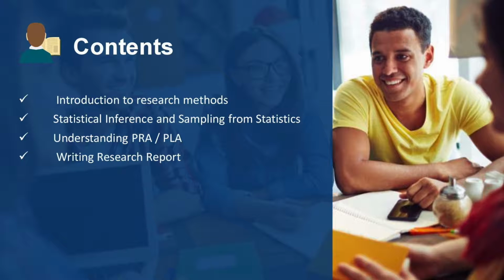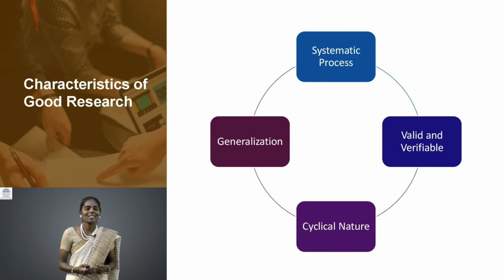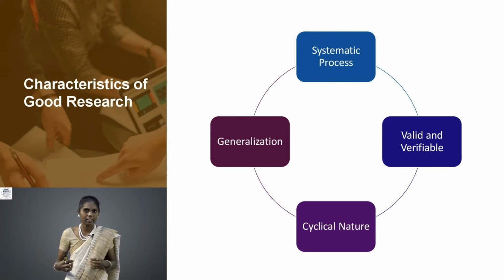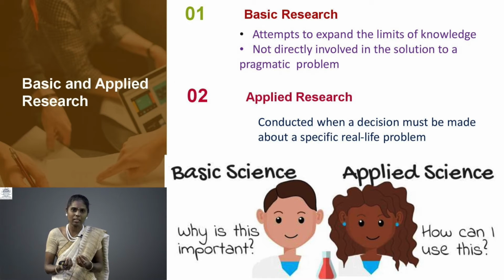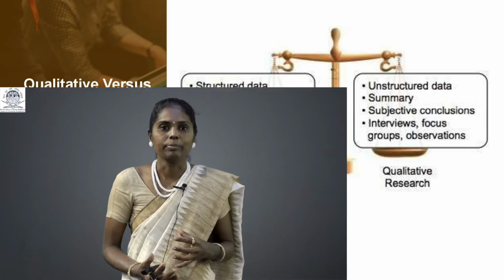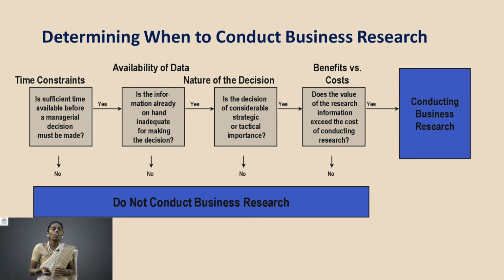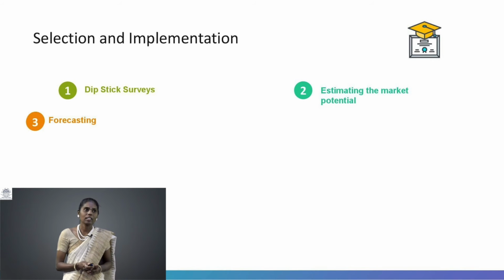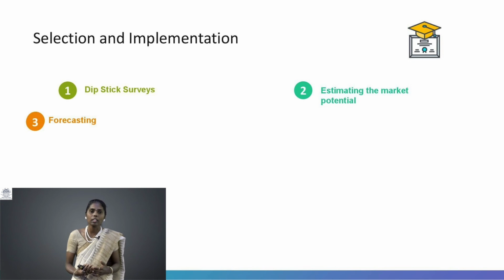BBA RM - Management Decision Making Tools - U1 - L1